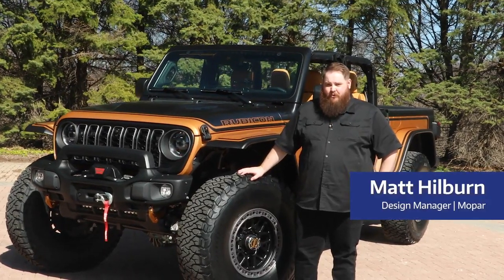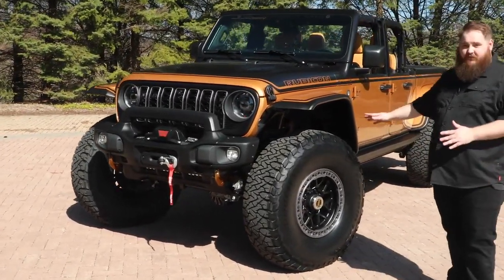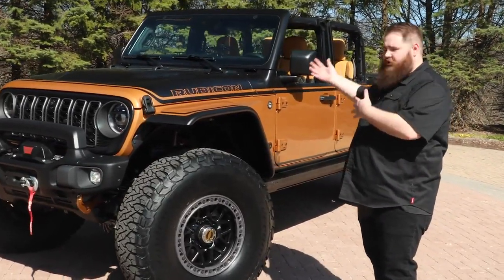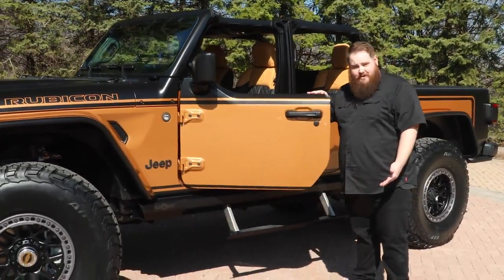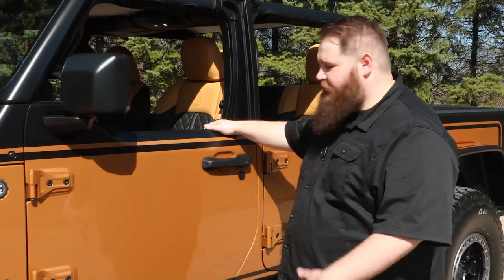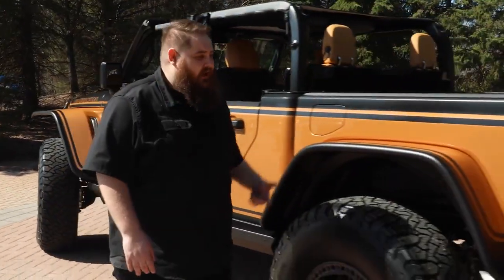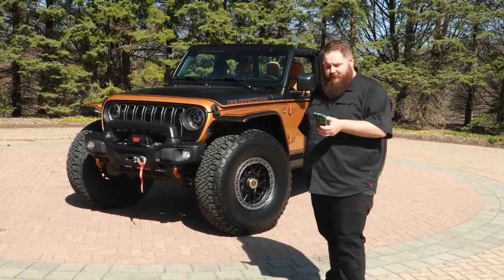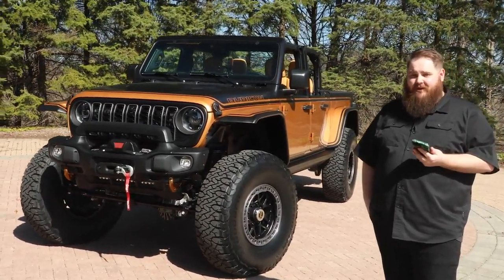Jeep® Gladiator Rubicon High Top Concept Walkaround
Matt Hilburn, design manager, Mopar, introduces the features of the Jeep® Gladiator Rubicon High Top concept, created for the 2024 Easter Jeep Safari in Moab, Utah
Source: JEEP